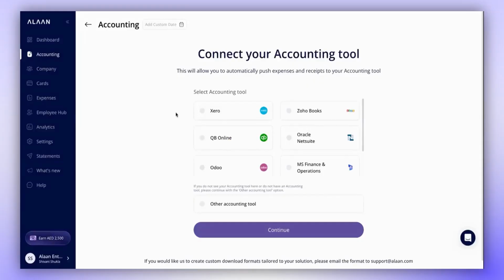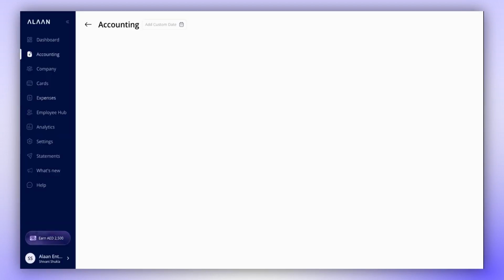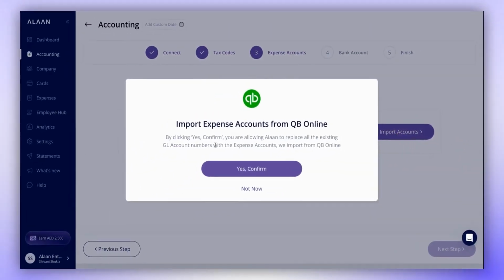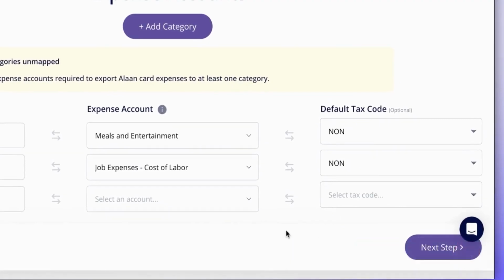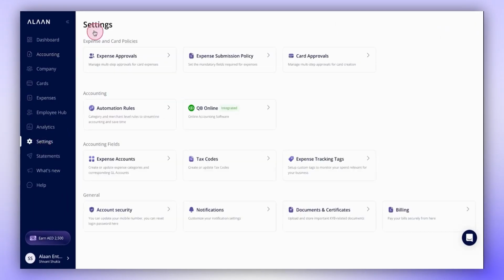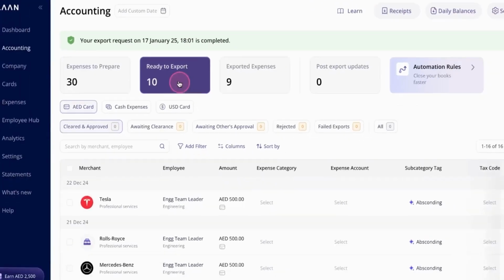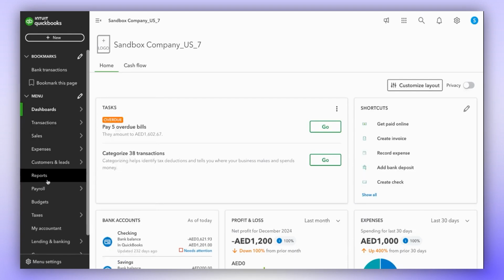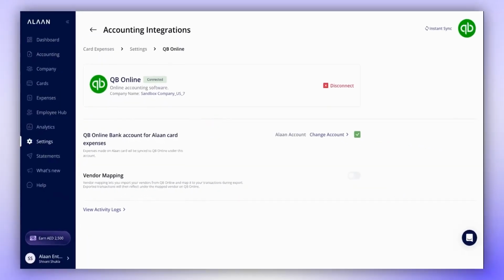Integrating Alaan with QuickBooks Online